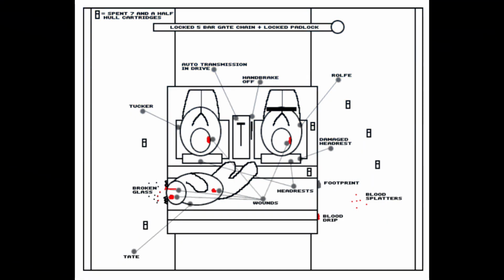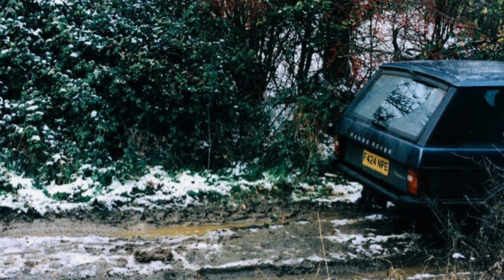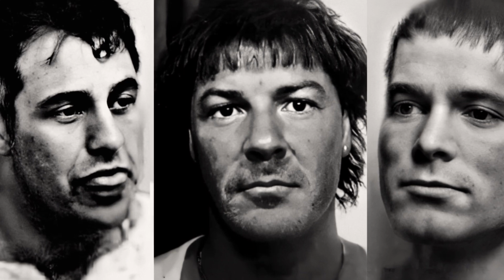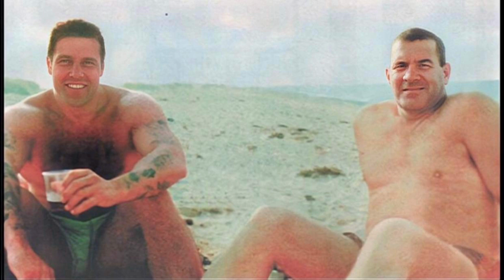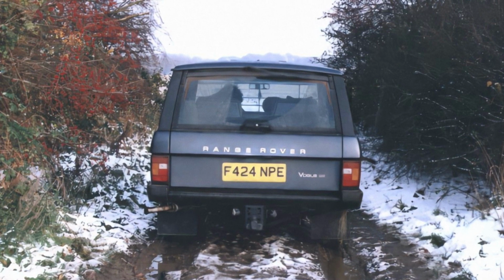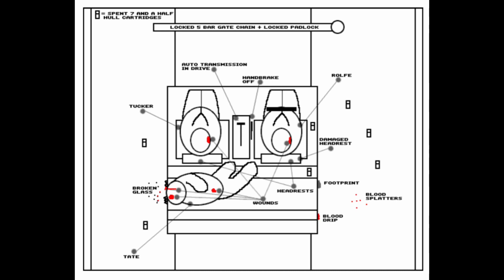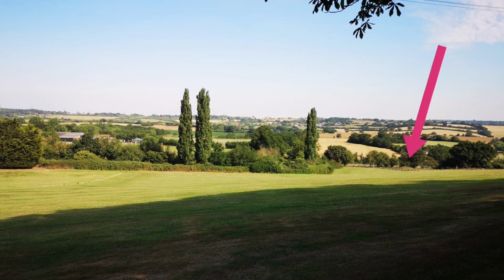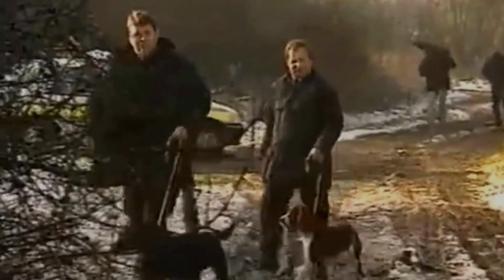Who Shot The Essex Boys ?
On December 6, 1995, Craig Rolfe, Tony Tucker and Pat Tate were murdered inside a Range Rover on a quiet country lane in Rettendon Essex.

All three of them were "blasted" by a shotgun from close range, lying blood-covered and slumped in the vehicle until they were discovered by two local farmers the next morning.